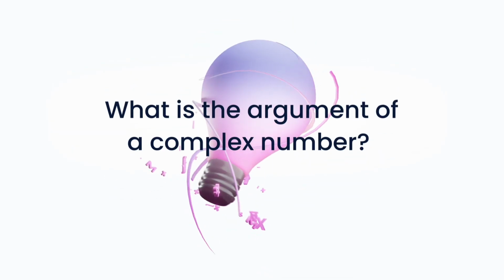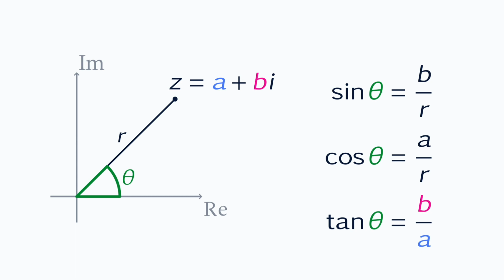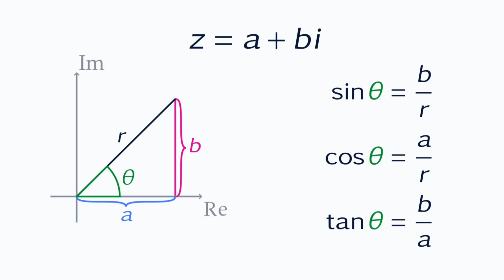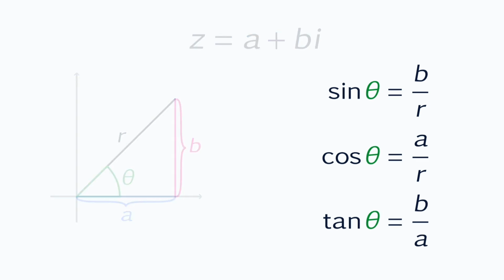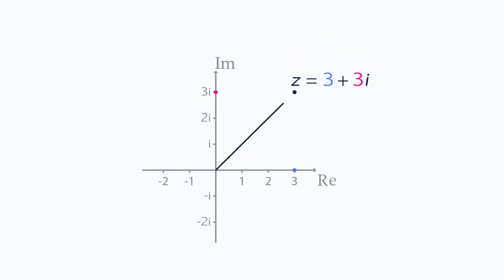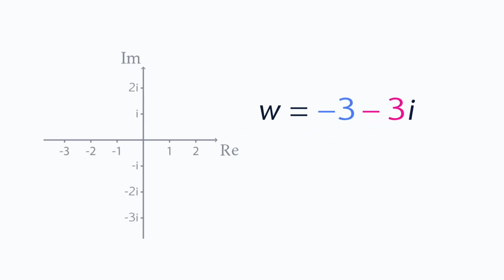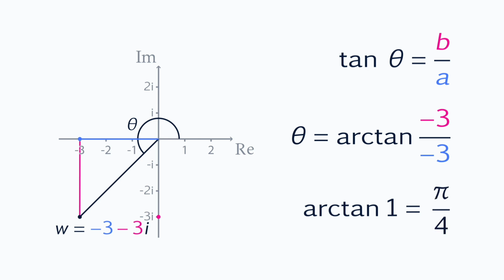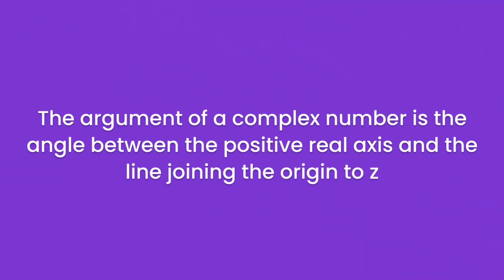What is the argument for a complex || phase of a complex numbeer